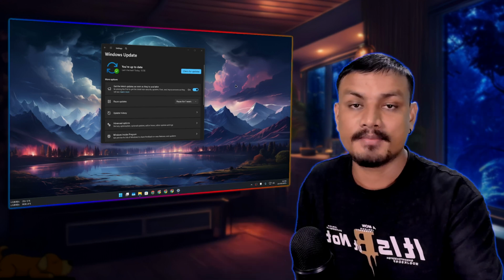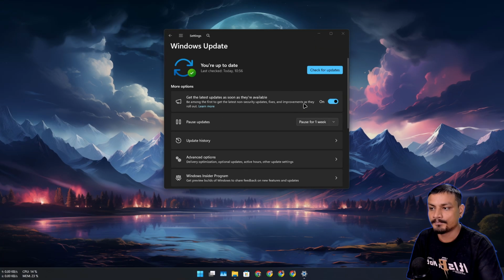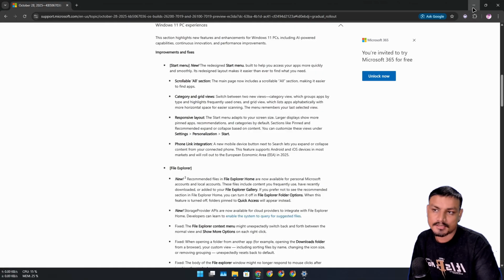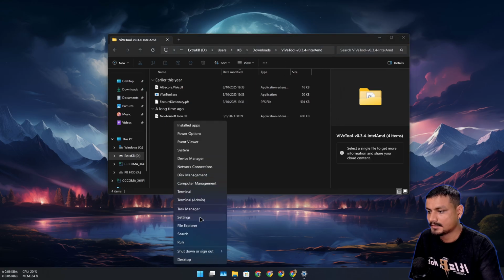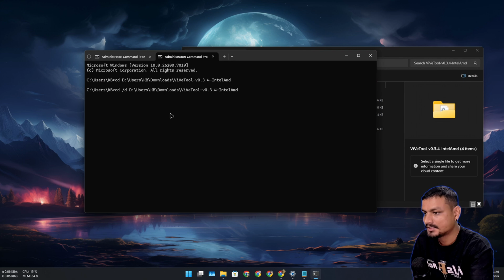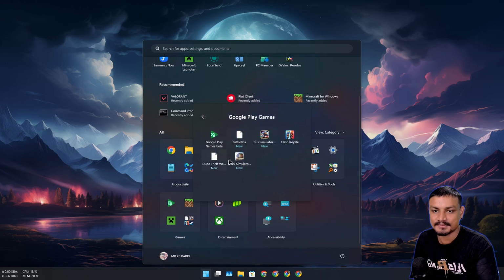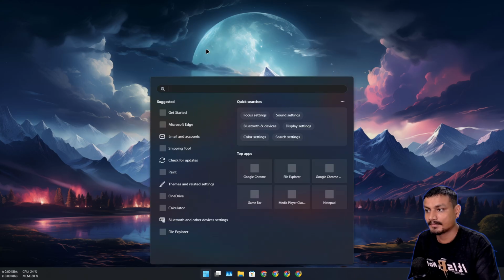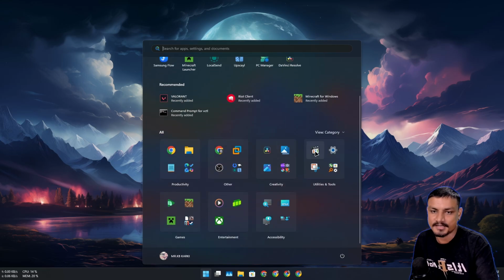Microsoft Is Rolling Out the NEW Windows 11 Start Menu to Everyone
Microsoft Is Rolling Out the NEW Windows 11 Start Menu to Everyone for both 25H2 and 24H2 versions...